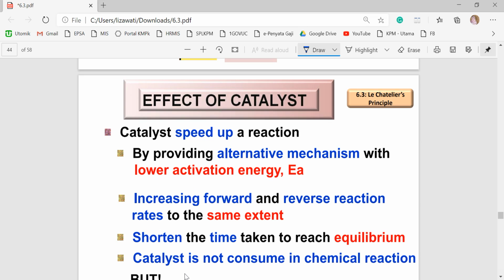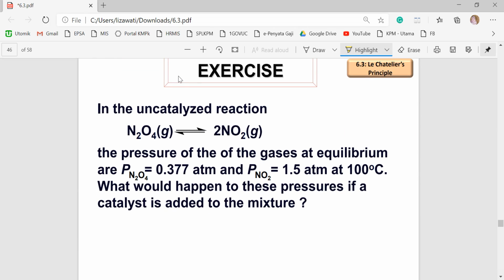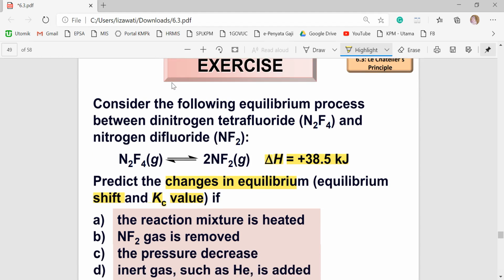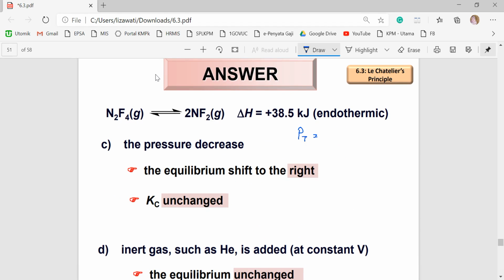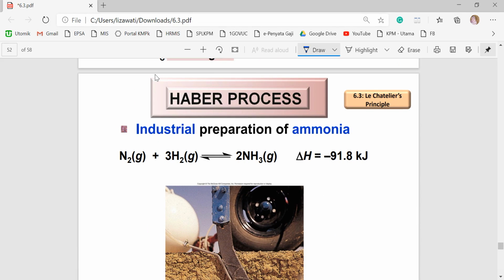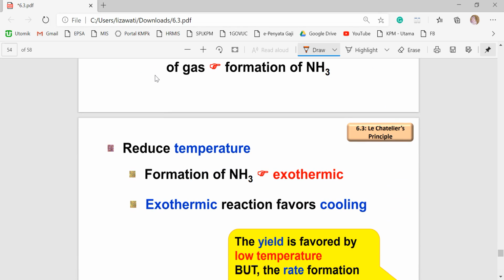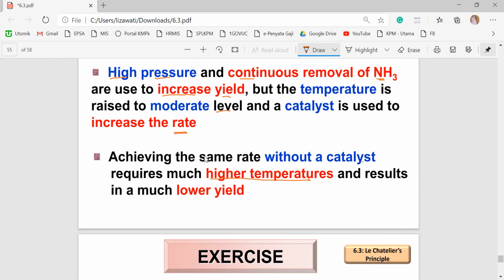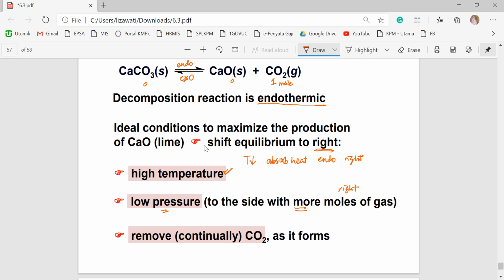Le Chatelier's Principle | Effect of catalyst